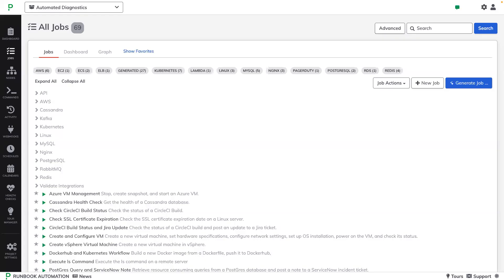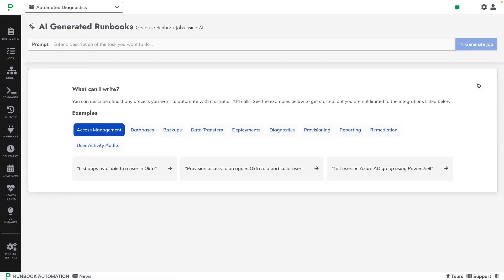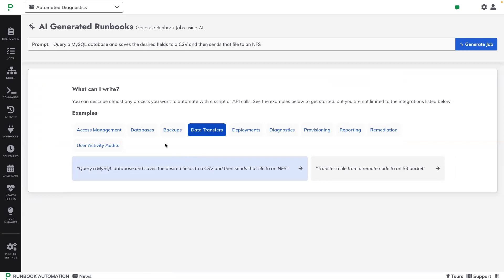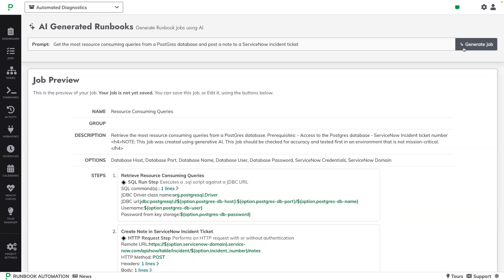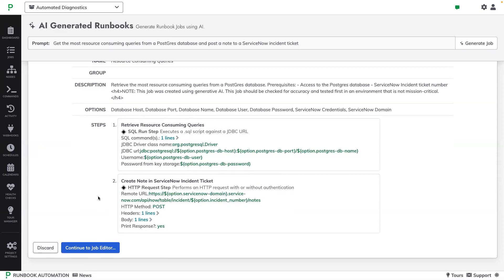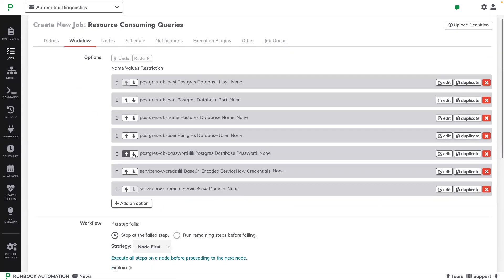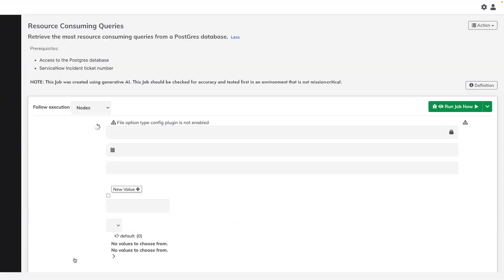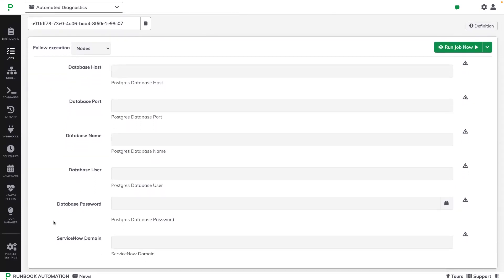AI-Generated Runbooks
AI-generated Runbooks lower the barrier to entry to new automation developers and speeds up the time to create new automation for experienced automation authors. This feature works seamlessly with the user’s preferred scripting language, offering a low-code solution for what used to be a high-code task.

Watch how Runbook Automation users can write the task they wish to automate in plain-English and let AI build a template of automation for that particular task.